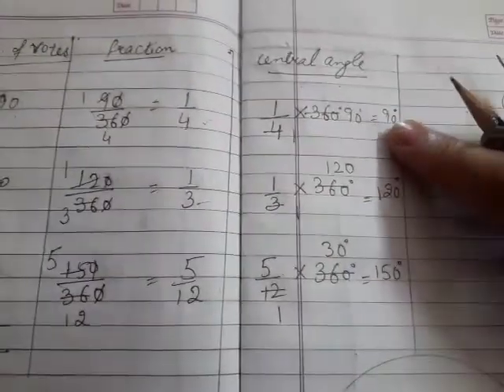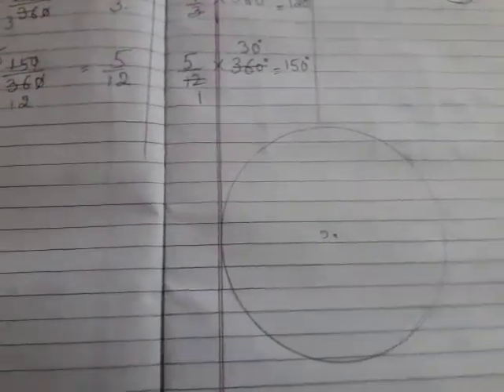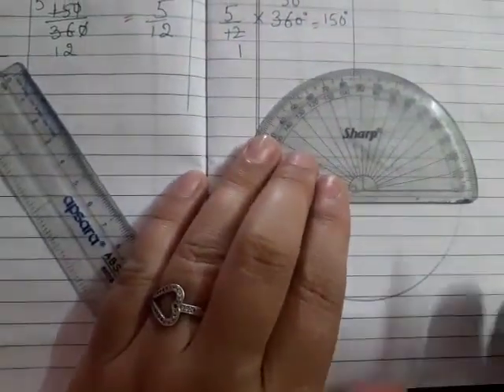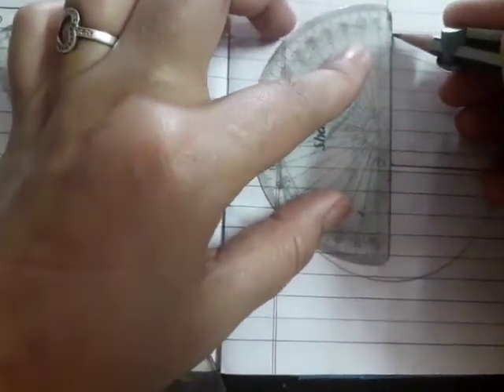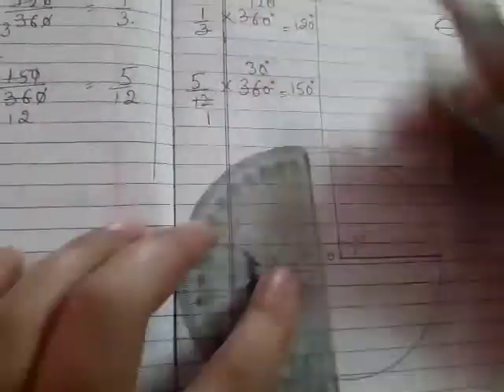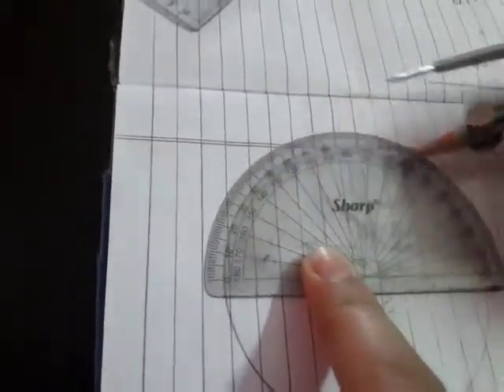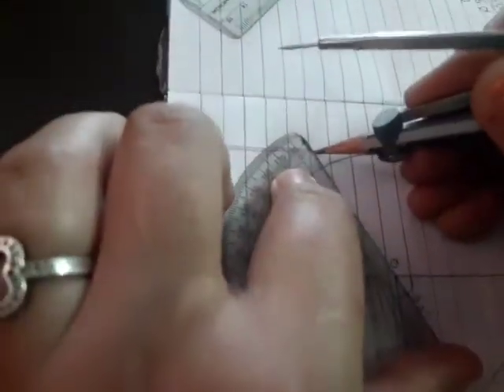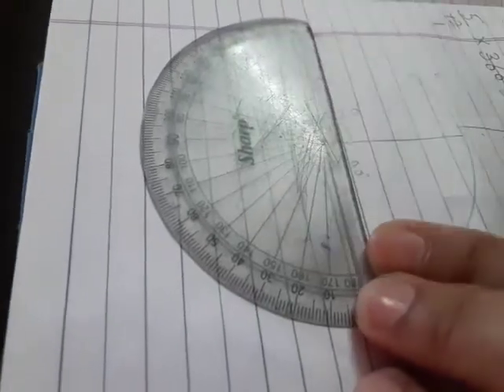NCERT Maths 8 exercise 5.2 question 2 (iii) part, draw the pie chart of given data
draw the pie chart when Central angle is given